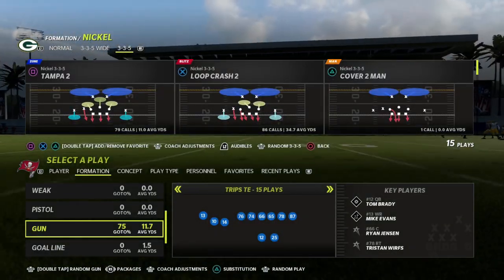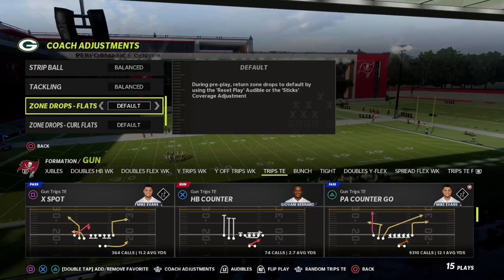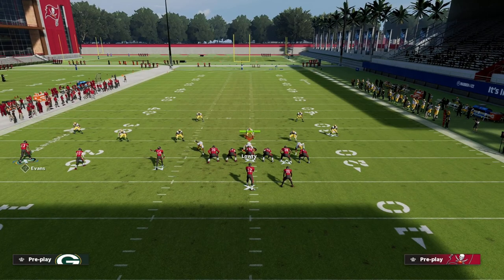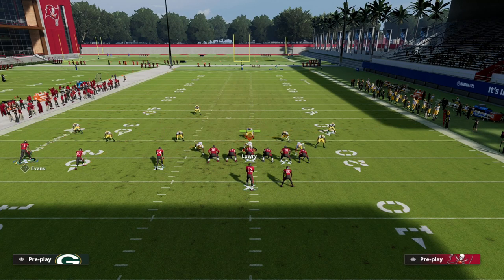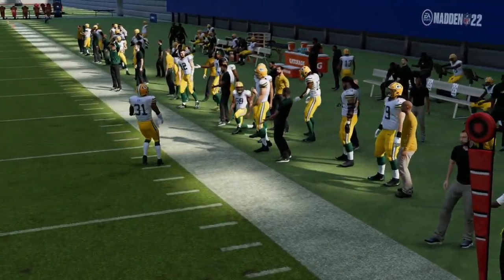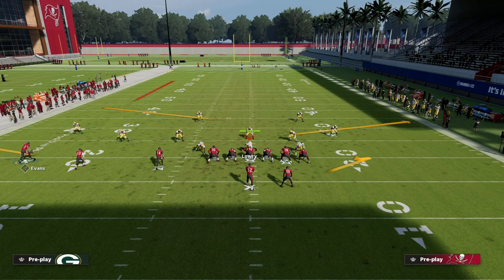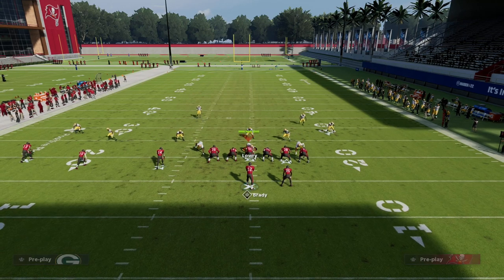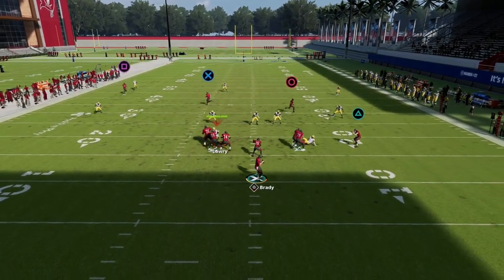How To Make A Slant Route Unstoppable In Madden 22